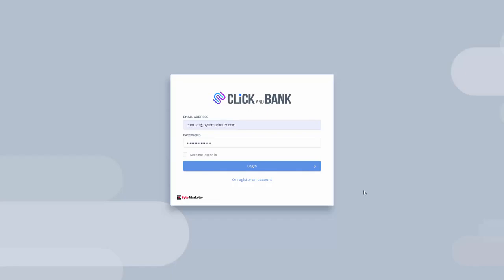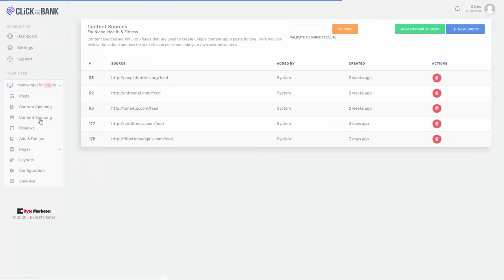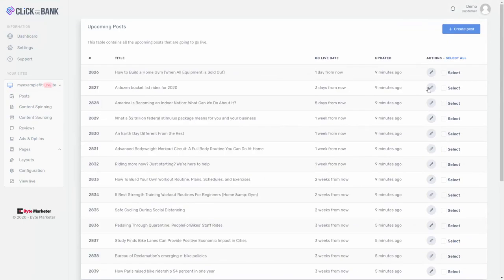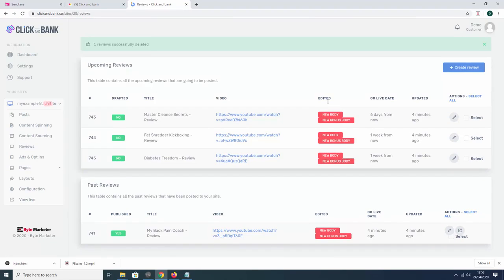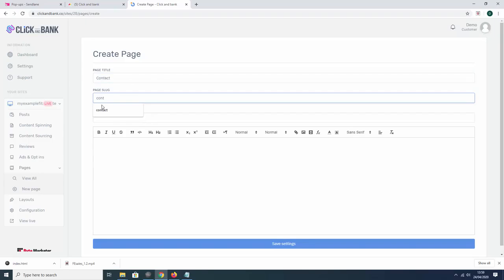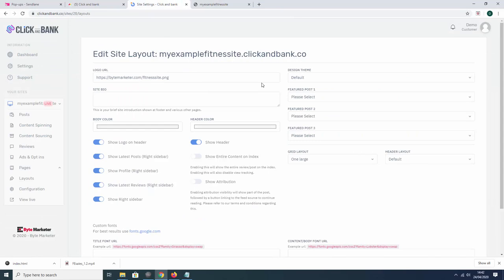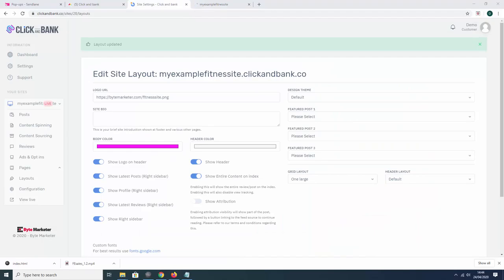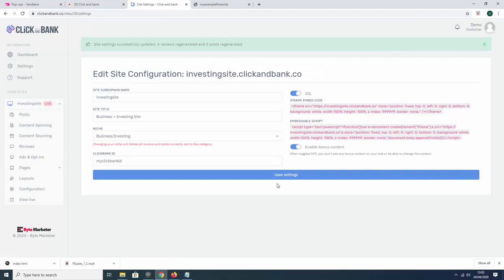How To Create Website For Beginners To Make Money Online in 2020 💥Click and Bank Review Website💥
Bank 100% Easy Clickbank Commisions 24/7. No Need To Do Any Boring Manual Work!
Clickbank Is Really Hard. So Let This Software Do It For You!

Pre-Loaded sites with new daily reviews for top converting Clickbank products.
Videos, Bonuses… everything done for you to profit with no work.
AND DAILY ORIGINAL CONTENT TO RANK YOUR SITE ON GOOGLE FOR TRAFFIC
Get Instant Access To Click And Bank

​“Done for you 100% original content” created and posted to your site EVERY DAY!
​“Done for you monetization”, with reviews of top converting Clickbank products EVERY DAY!
​“Done for you search traffic” rank higher and higher on Google automatically EVERY DAY!
​100% Newbie friendly. No complicated setup. Just ONE CLICK and it’s all done!
​It’s every marketers dream come true.
EVERYONE Is EXCITED About Click and Bank...

The Ultimate “Done For You” Software!
Get Content, Get Traffic, Get Clickbank Commissions
In Just 3 Ridiculously Easy Actions!
STEP 1
Choose A Niche
We have ALL 23 Clickbank niches setup for you to choose from….

Or select custom and choose literally any niche you want.

STEP 2
Enter Your ClickBank ID
This is so you get full credit for any sales your site makes.

Don’t worry if you don’t have Clickbank yet. It’s free and creating an account takes seconds.
STEP 3
Click the button to “Create My Site”

Now you’ll get daily content, reviews for clickbank products + Google search traffic!

Just Imagine Seeing Results Like This Hitting
Your Bank Account, Day After Day, Week After Week
All On Total Autopilot!

DAN GREEN
HERE,
As you probably already know there are thousands of marketers around the world just like you making big bucks on Clickbank.

But how do you get a slice of that pie? Well it’s no secret that making Clickbank commissions can be REALLY HARD.

And if you haven’t had much success far then I really don’t blame you.

But what if you don’t have a popular website already? Well in that case you have to create one from scratch. And that takes A REALLY LONG TIME!

First off you need to decide on a niche and design your site. Then you need to create high quality original content for you site so you can attract visitors (and who wants to spend hours every single day doing that? Not me!)

AND you need to rank your site on Google to actually get some traffic (but how?)

And on top of all that you need to somehow know what Clickbank offers to use AND somehow get your visitors to buy them!
I don’t know about you but it’s starting to seem like this whole Clickbank thing might be just too difficult and too much work !
So that’s why I wanted to make things A LOT EASIER.

I wanted to give ANYONE a REAL CHANCE of making Clickbank commissions. And I wanted it all to be done with NO HARD WORK NEEDED.
I Wanted Everything…. Content, Google Ranking
+ Traffic, And Clickbank Commisions
All Done With Just One Click!
Yes that’s right.